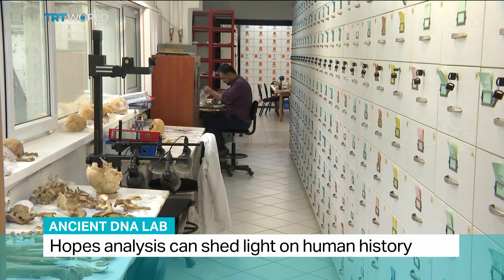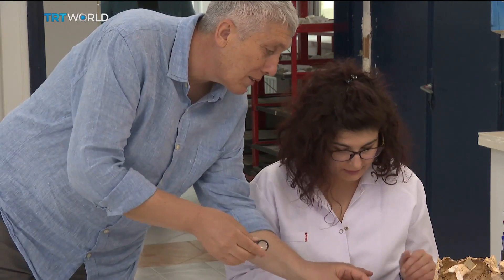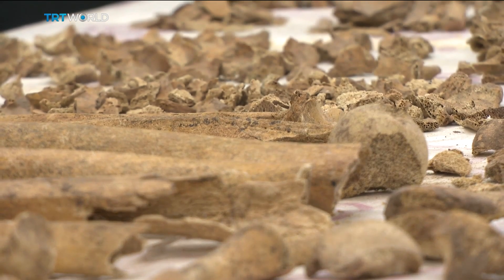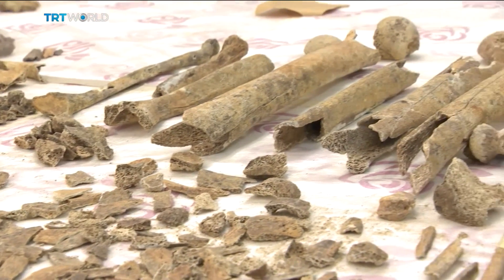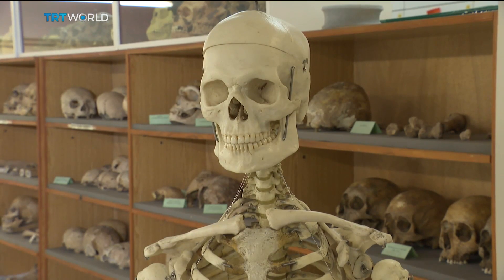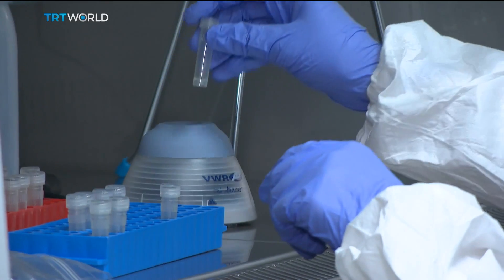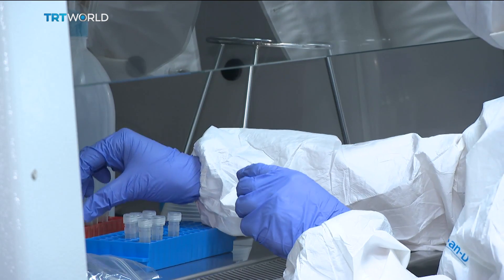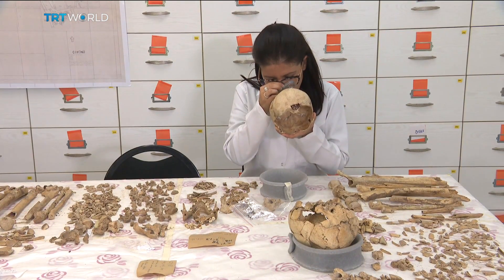Ancient DNA Lab: Hopes analysis can shed light on human history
Turkey is just the place to study ancient history. Its civilizations and empires have spanned millennia, and its earliest artefacts date back to the Stone Age. Now, its research into antiquity has been brought into the age of technology. Yasin Eken explains.